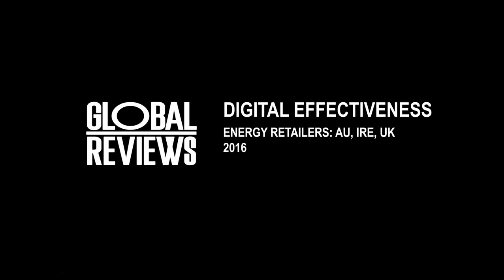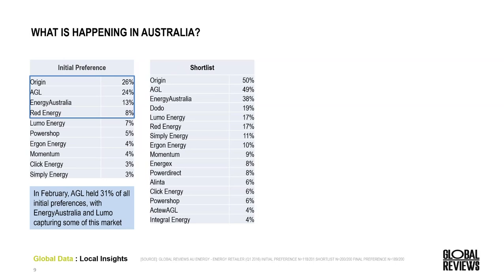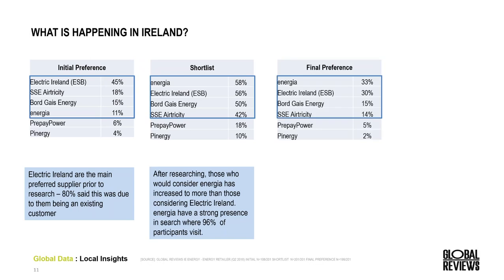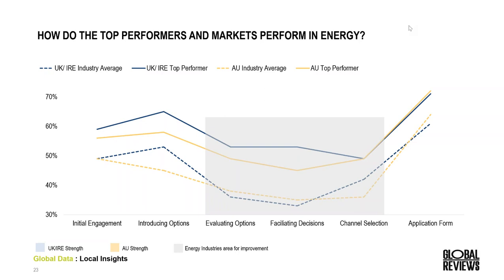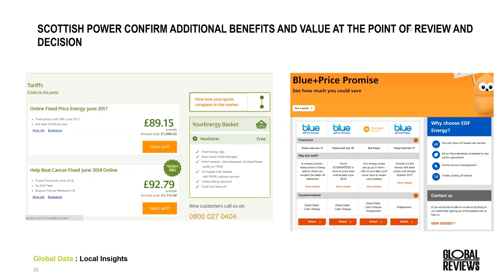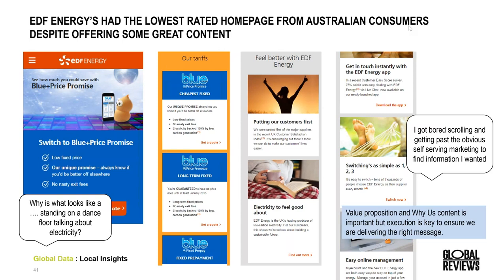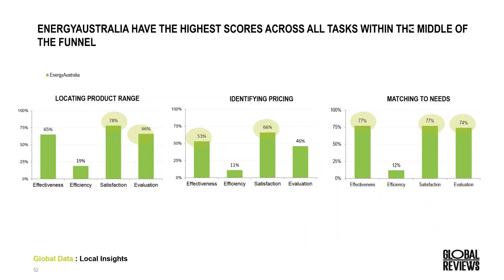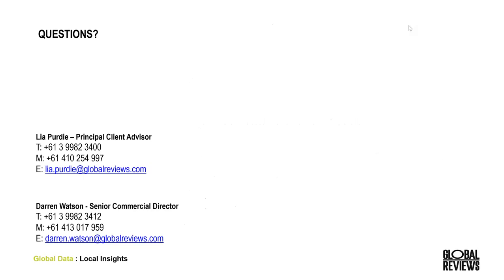Energy Retailers: Overcoming barriers to achieve strong customer acquisition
Recent data from our Digital Marketing Effectiveness (DME) programme has shown that even though an energy provider might be considered by up to 50% of consumers, they are struggling to convert those considerations into sales.

The data collected from our DME studies combined with the data from our desktop and mobile Sales Effectiveness studies can reveal some of the reasons WHY brands are losing prospective customers between the consideration and application stages.

- Which energy retail websites are offering the best online experience
- Discover which sites across the globe meet best practice customer experience (CX) design for energy retail
- Suggestions on where to focus resources to maximise CX

Presented by: Lia Purdie - Principal Client Advisor